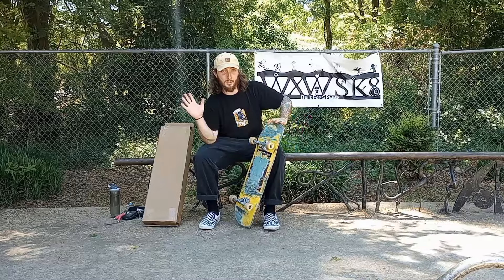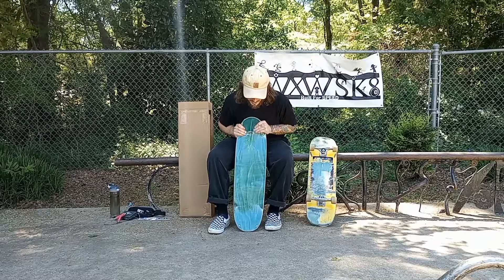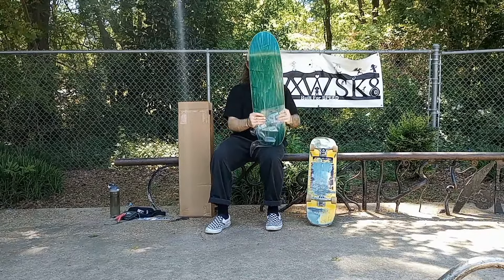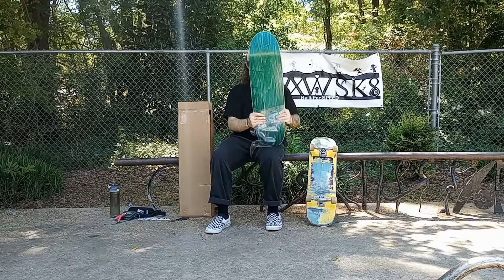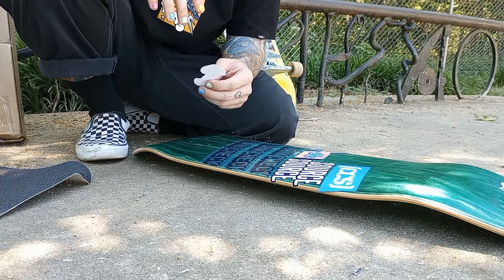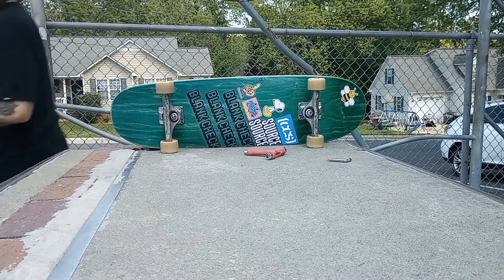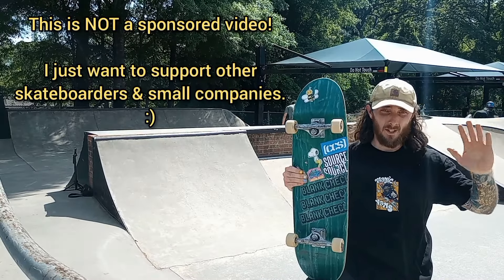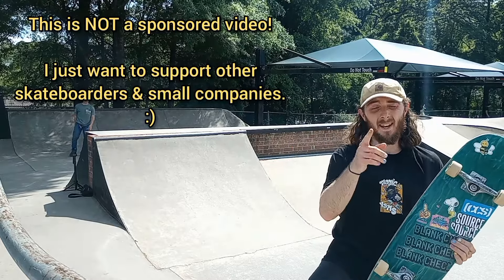That New Skateboard Feeling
((skip to 3:37 for just skateboarding))